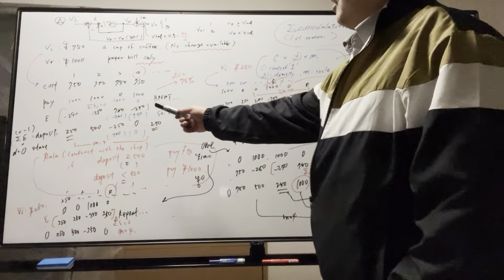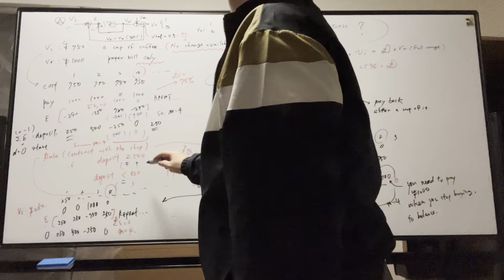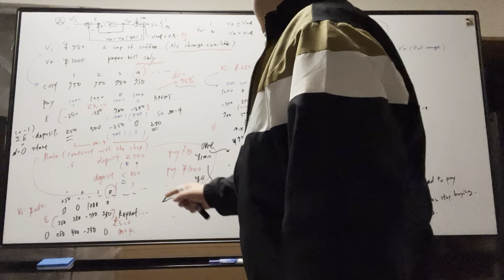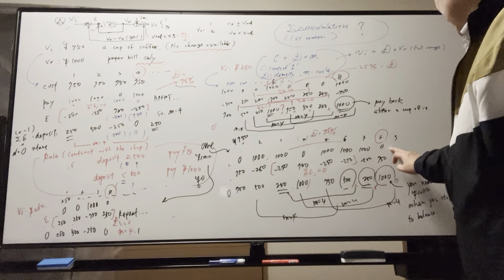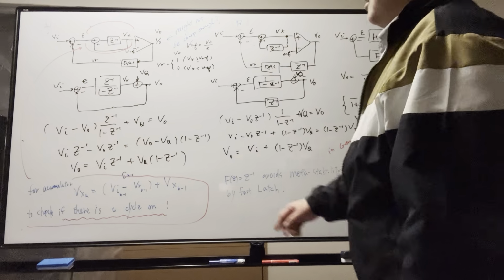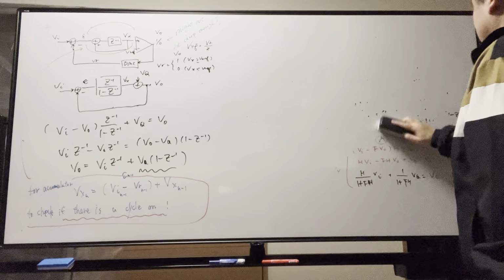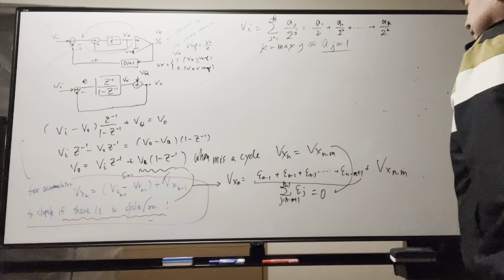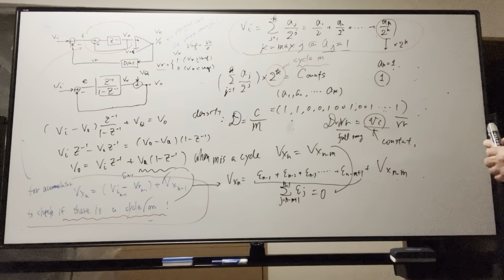Sigma delta Modulation explained